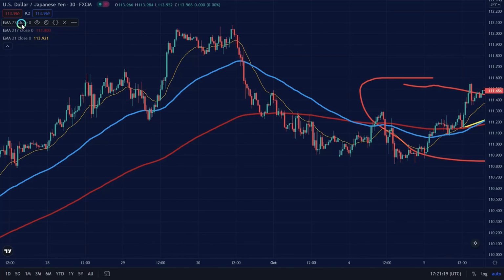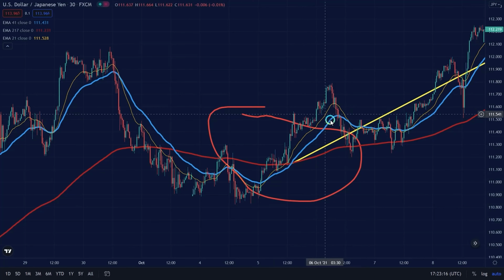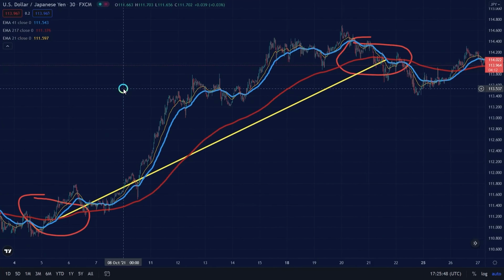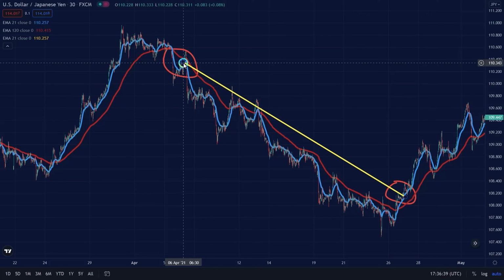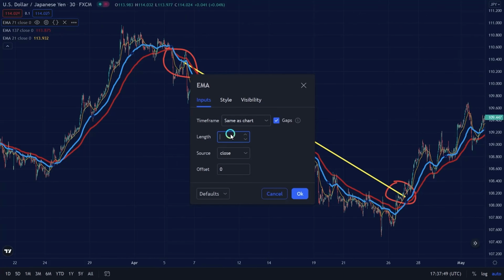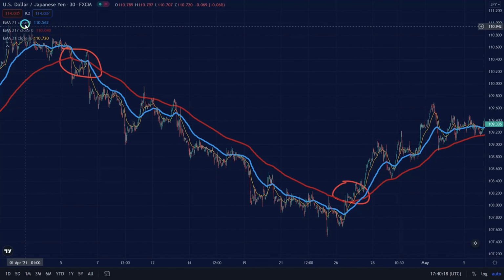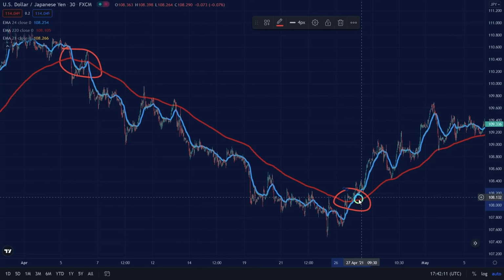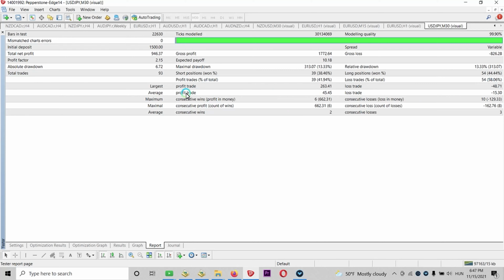Exponential Moving Average Crossover Trading Strategy Tested on real markets: Forex, Crypto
Exponential Moving Average Crossover Trading Strategy Tested on real markets: Forex, Crypto, Stocks

Chapters:
0:00 - Basics for the strategy
0:30 - Buy entry and exit Strategy Rules
6:55 -  Sell entry and exit Strategy Rules
14:06 - Showing the 99.9% real tick data backtest and stats